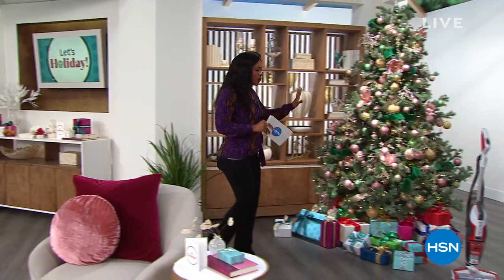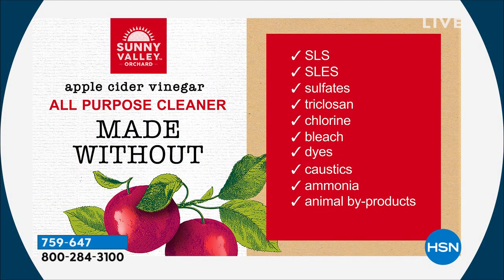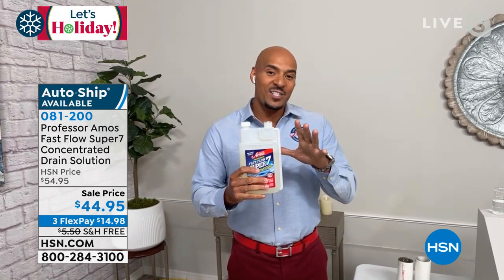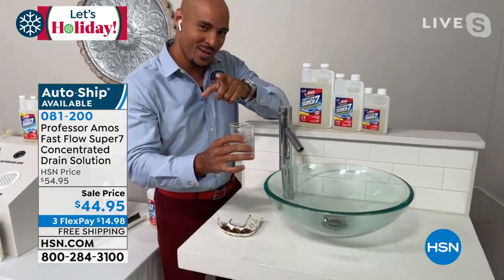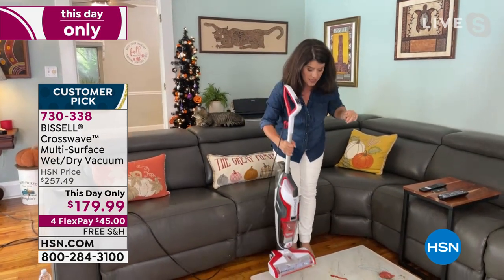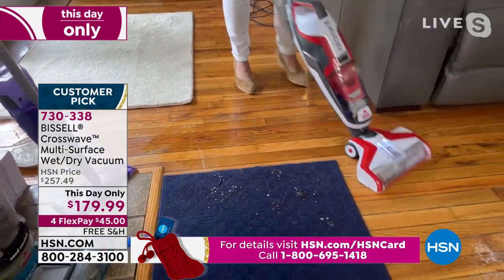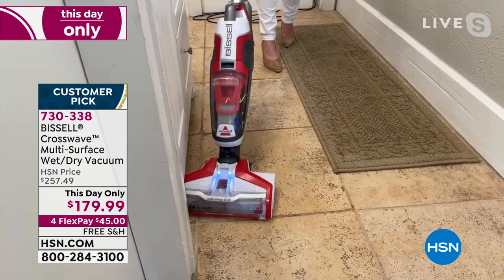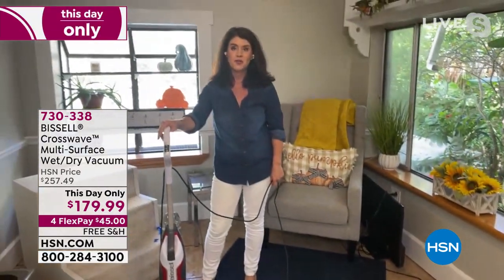HSN | Holiday Home Clean Up - Bissell 10.25.2021 - 12 PM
Discover innovative products to clean up the home this holiday